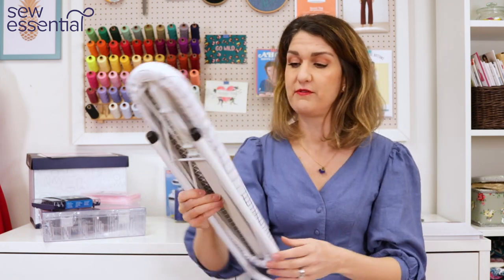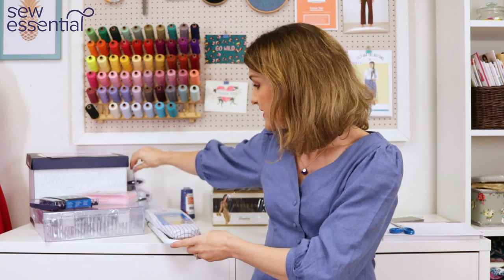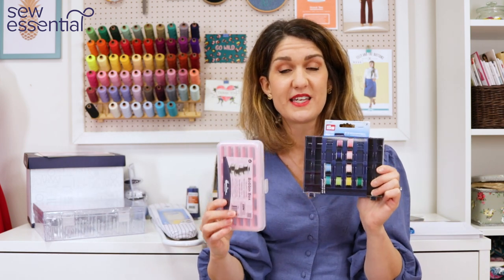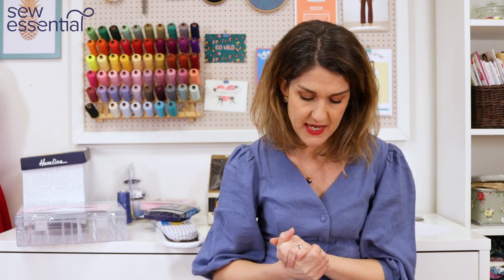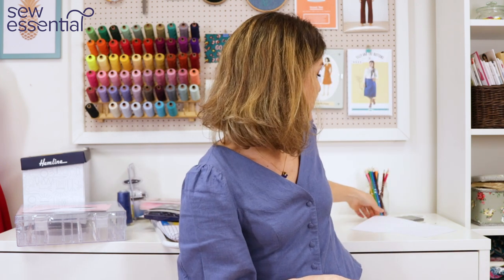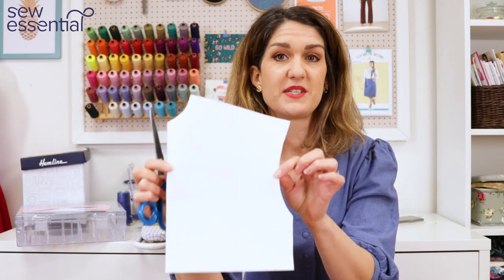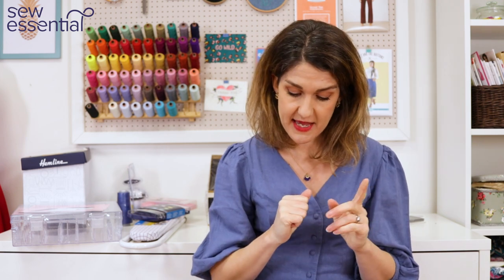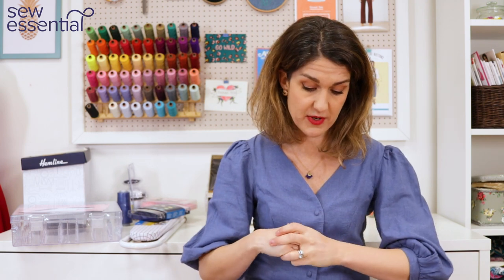Sewing Q and A March 2021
This week I'm answering your questions again covering sewing room set up, sewing pattern adjustments, sewing buttonholes larger than the buttonhole foot on Janome machines (I thought this was a great tip!), finishing necklines and armholes in scuba fabrics, toiles and denim skirt patterns. Thank you to everyone who left questions in the comments or via Instagram and please do leave any questions in the comments below so I can answer your question next time. I love these sessions, finding out what you would like to know and hopefully helping you with those sewing conundrums. I'm also happy to answer non sewing related questions too (within reason!) so keep them coming. As always I've included links below to the products and resources I mention so everything is nice and easy to find.